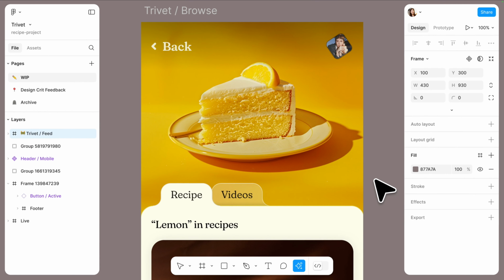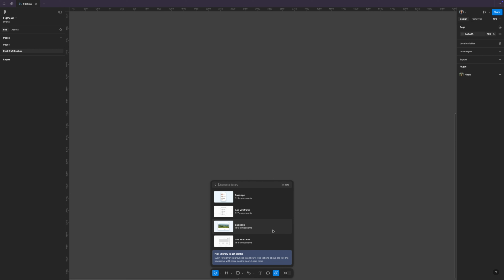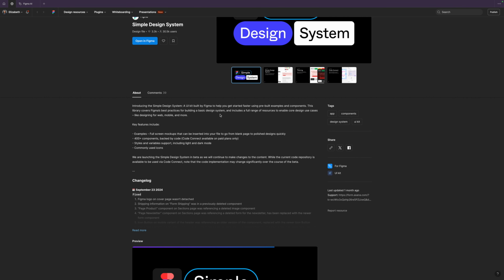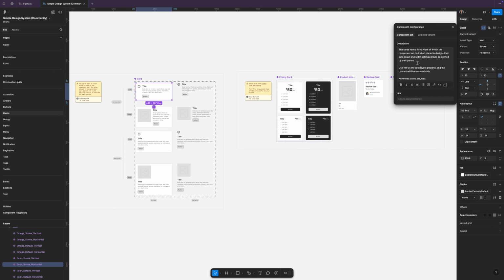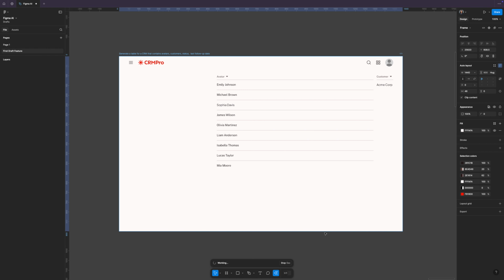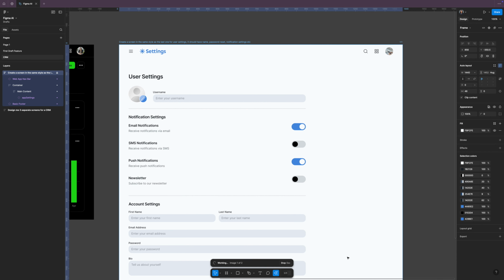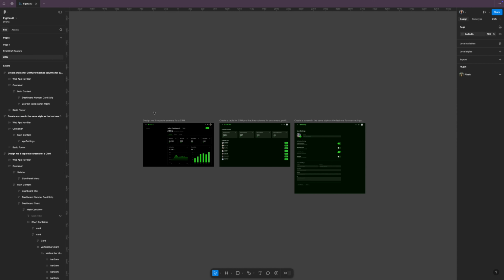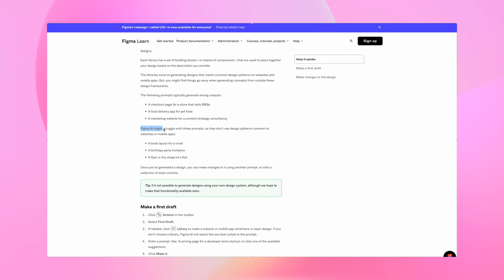The SHOCKING truth about Figma's new AI! 🤯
Figma just released (or re-released) their AI feature called First Draft, but how it really works might surprise you...

👉🏽 Learn Product (UX/UI) Design in our course!

⊚ Trained teacher
⊚ Youtube creator
⊚ Author